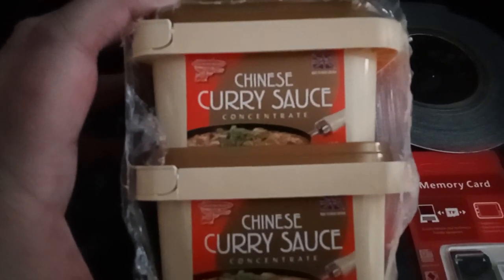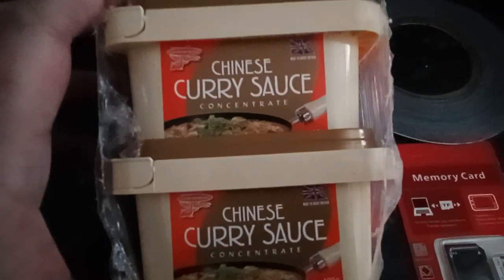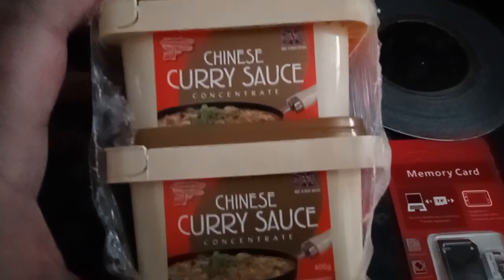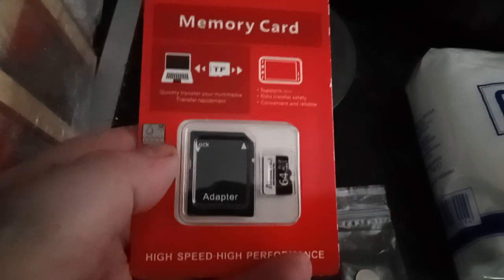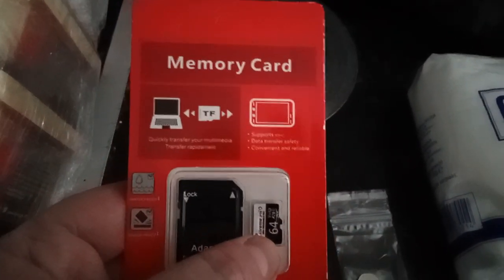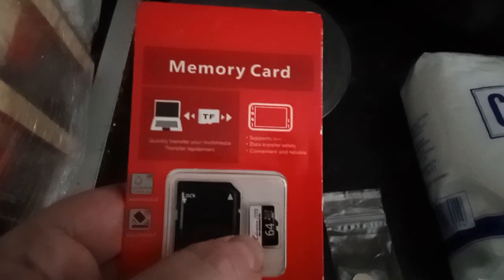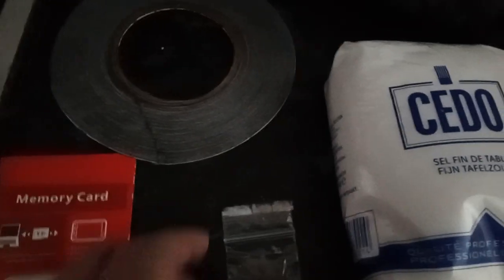Ebay Haul and snooker pockets